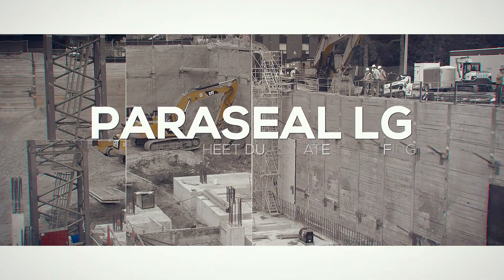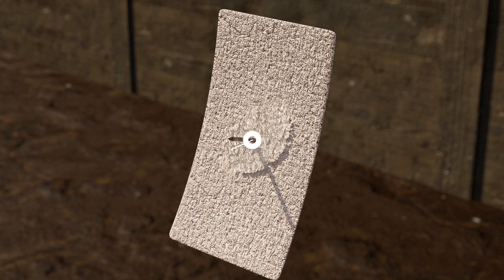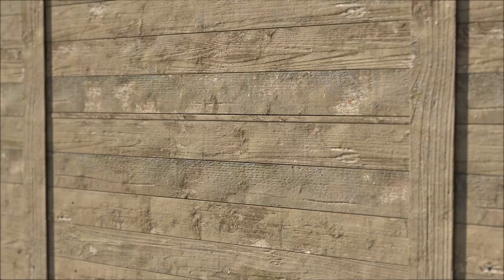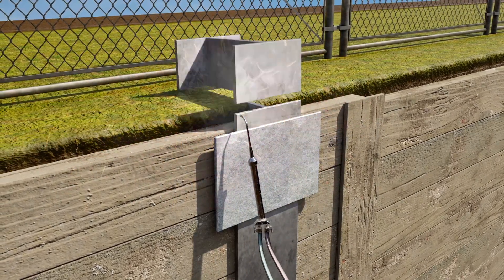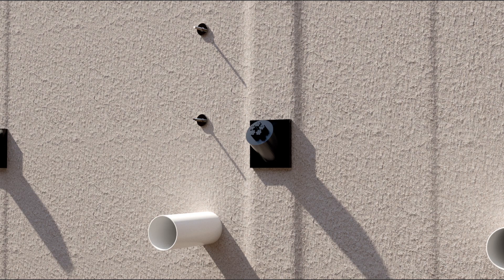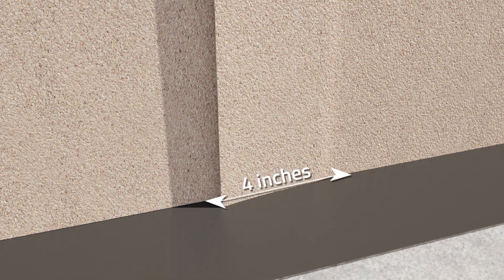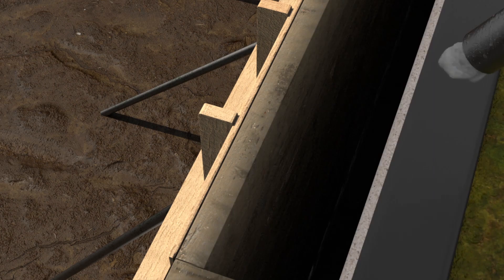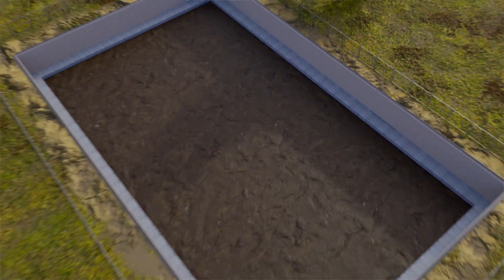How to Apply Tremco's Paraseal® LG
Paraseal® LG
HDPE/Bentonite Sheet Membrane Dual Waterproofing System
Paraseal® LG is a sheet waterproofing membrane consisting of 20 mils of HDPE, expandable, granular bentonite and a protective layer of spun-bonded polyester. The composite weight of the material is up to 1.0 lb/ft², creating a dual waterproofing membrane.

Basic Uses
Paraseal LG is designed for use over lagging on blindside walls, under slab, and buried forms such as elevator pits.
It may be used on back-filled walls.